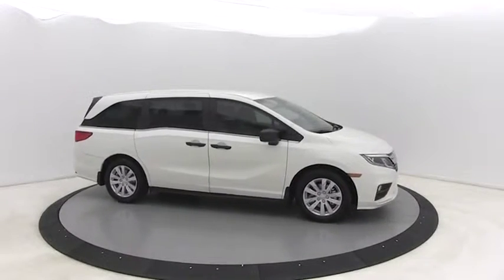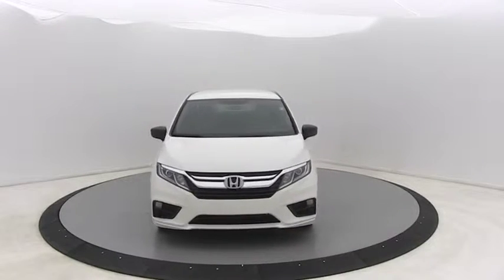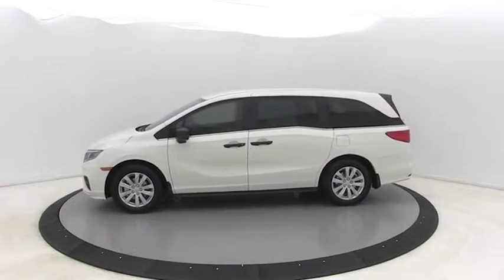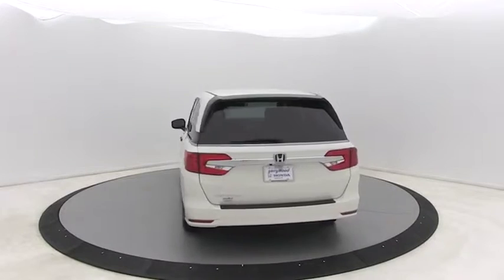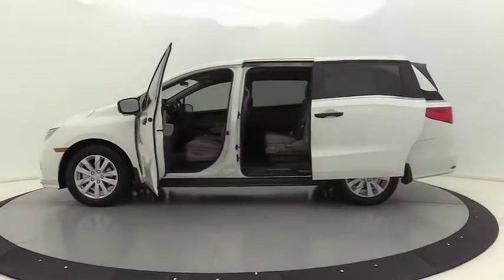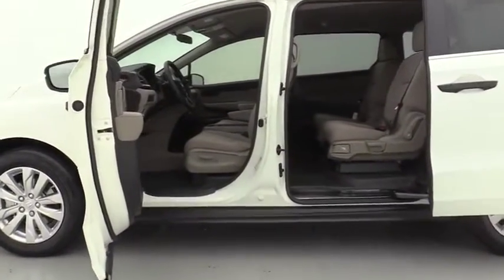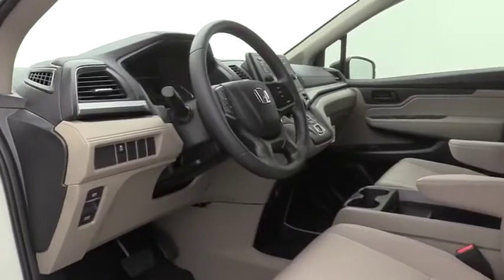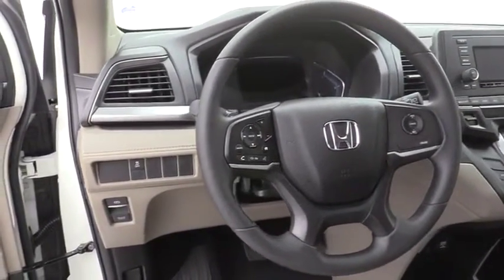2019 Honda Odyssey Salisbury, Concord, Kannapolis, Mooresville, Lexington, NC 19H422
White Diamond Pearl N 2019 Honda Odyssey available in Salisbury, North Carolina at Gerry Wood Auto. Servicing the Concord, Kannapolis, Mooresville, Lexington, NC area.

529 Jake Alexander Blvd South

2019 Honda Odyssey LX FWD 9-Speed Automatic White Diamond Pearl 3.5L V6 SOHC i-VTEC 24Vbr19/28 City/Highway MPGbrbrWhen you select this new vehicle from Gerry Wood Honda, at No Charge youll receive at a LIFETIME POWERTRAIN WARRANTY; you are covered against costly repairs for engine, transmission and drive axle failures for an unlimited time and unlimited mileage, for as long as you own this new car! The taxes, fluids and gaskets for those repairs are even paid for. This is Nationwide coverage, for total peace of mind!brCompare before you buy, other dealers simply do not offer a buying experience like Gerry Wood, and certainly not anywhere near our competitive prices. Buy with total confidence. Its why we say youll get a lot more, but you wont have to pay more.brWe will be happy to deliver the car of your dreams to your front door with NATIONWIDE DELIVERY! See dealer for complete details. * All prices are plus tax, tag/title and administrative fee. * Commercial use vehicles excluded from Lifetime Powertrain Warranty.